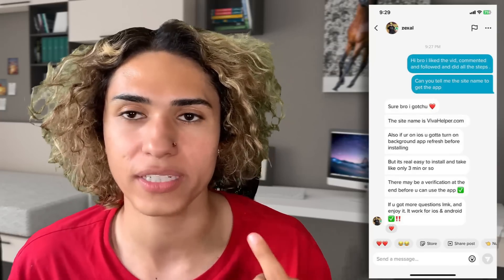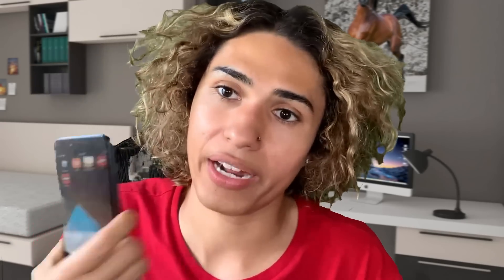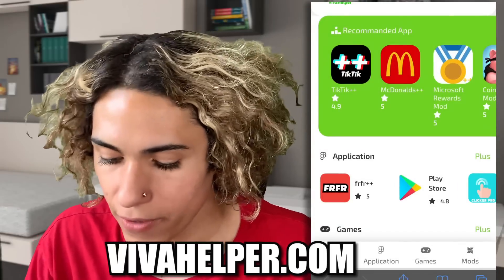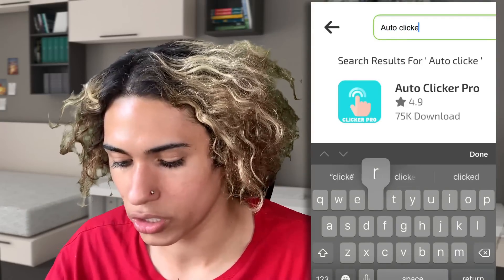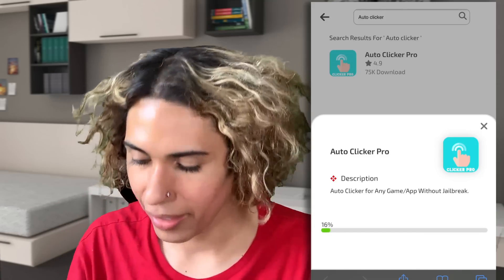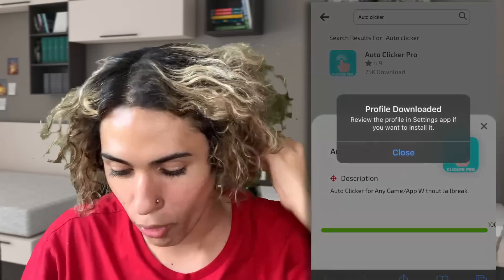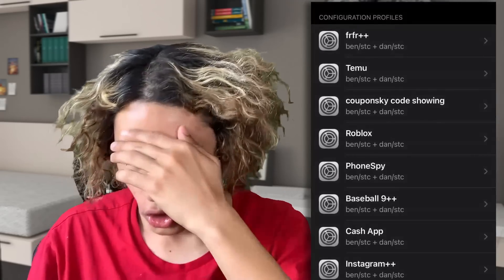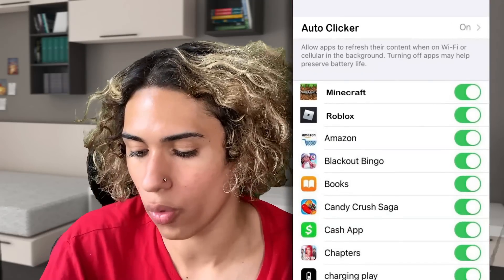The Best Roblox Auto Clicker for Mobile! (Tutorial)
hey all heres how to get a auto clicker for mobile and can use it on roblox for ios, iphone ipad and android even too! This will allow you to fully auto click every game or app on mobile on your phone and its super easy